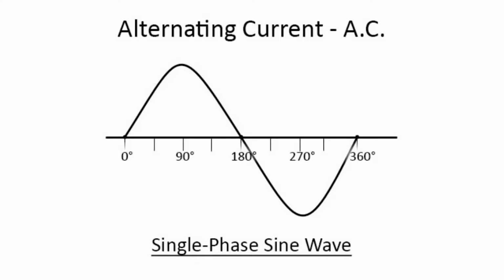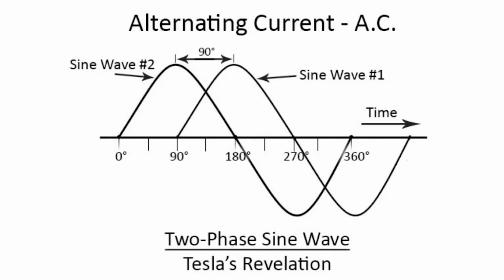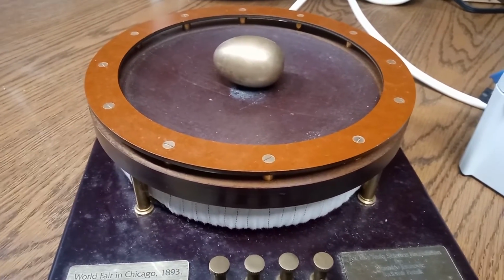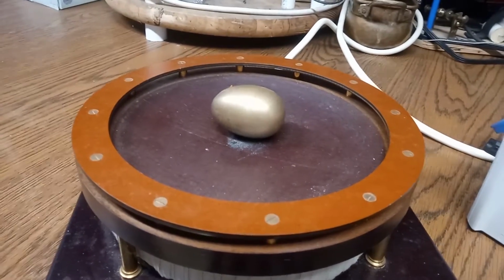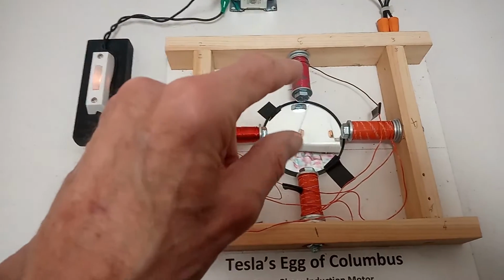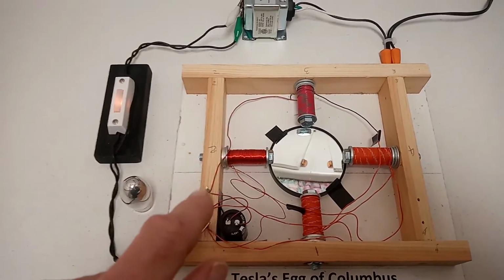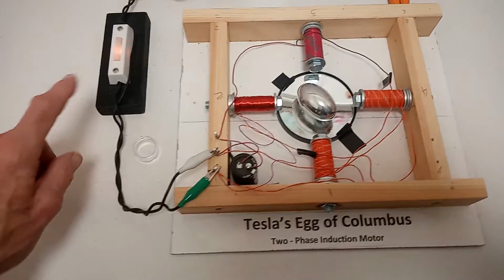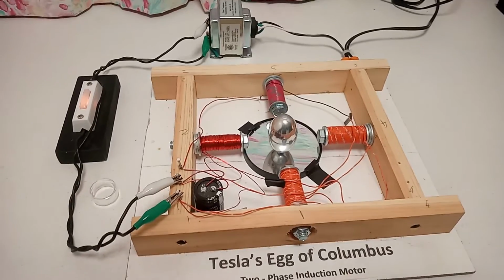TESLA SPIRIT AWARD VIRTUAL CONFERENCE 2021 Robert Swayne Director of Engineering for TSF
This is a great resource for Tesla Club students to learn about AC and the Rotating Egg of Columbus Demonstration.